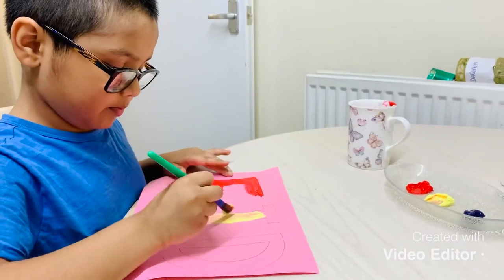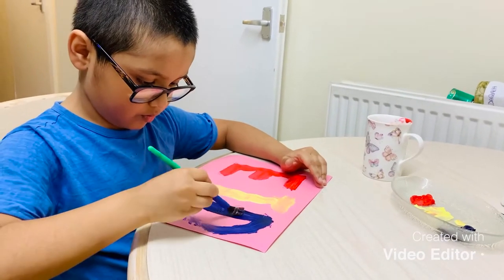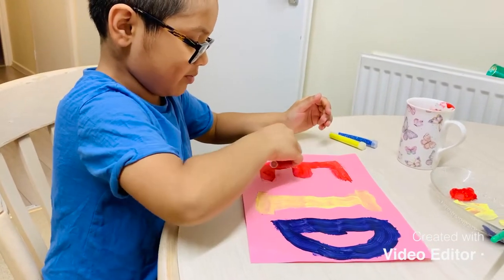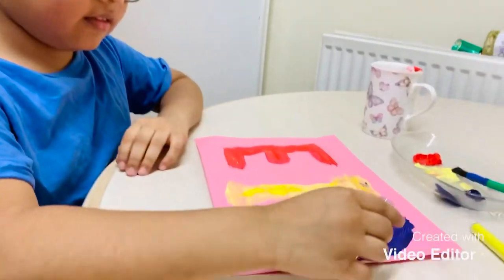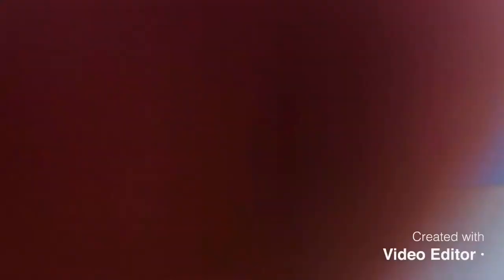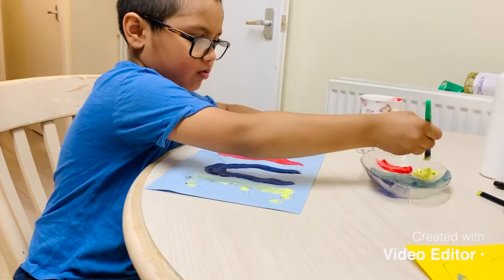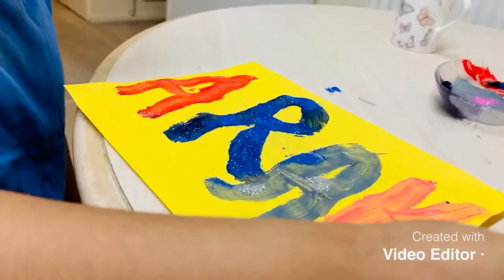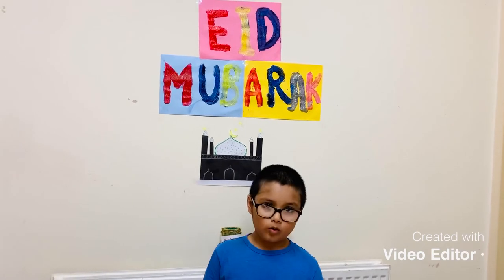Art and Colouring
Colouring Eid Mubarak poster ❤️